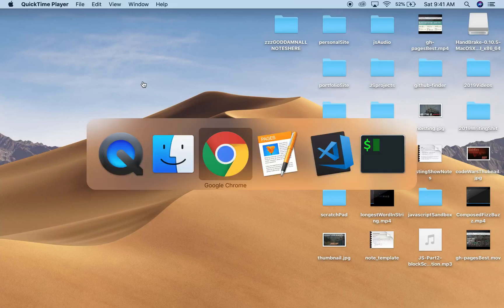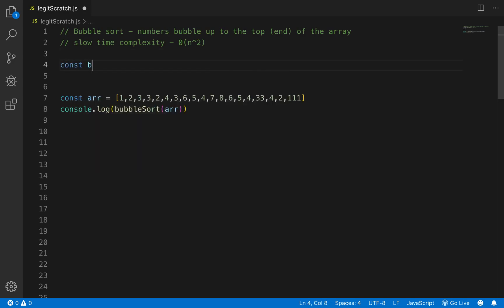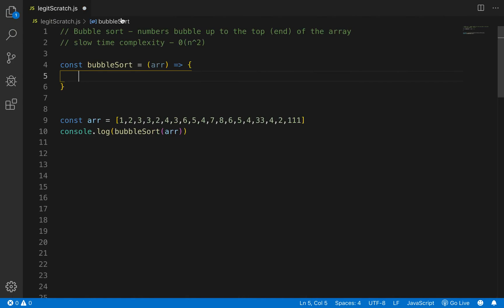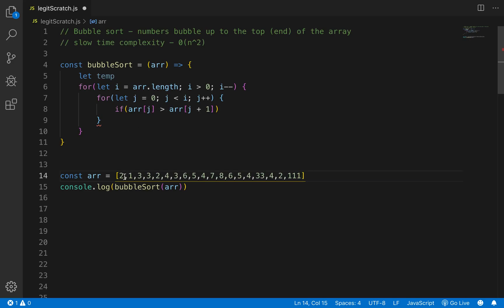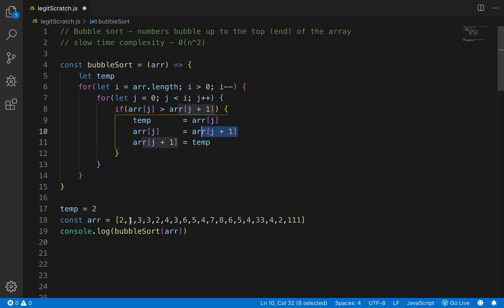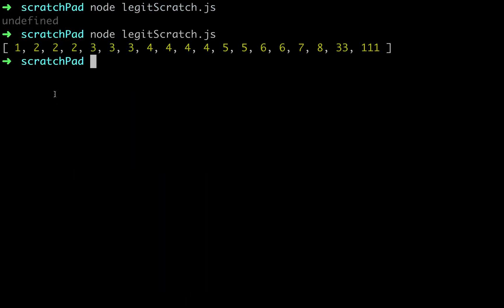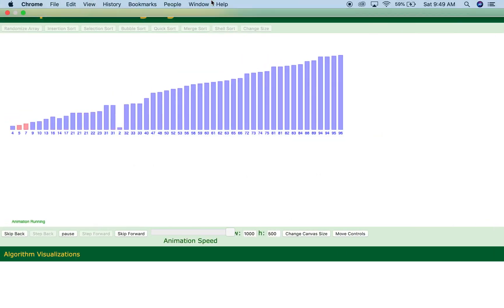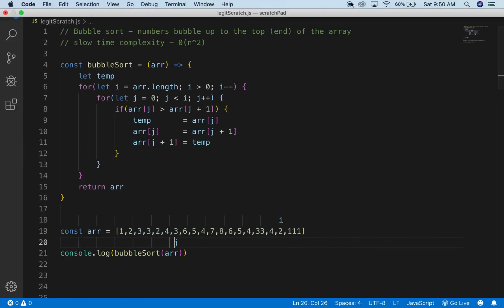Bubble sort in javascript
Bubble sort is one of the more basic sorting algorithms, but it does give a good reference to start with when trying to work to more complex sorting solutions. I think that's a run on sentence.